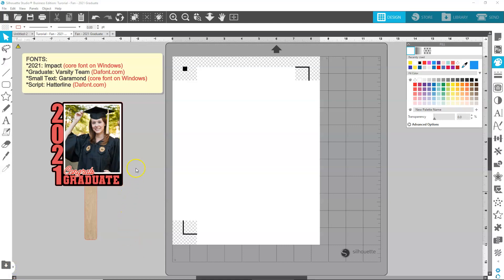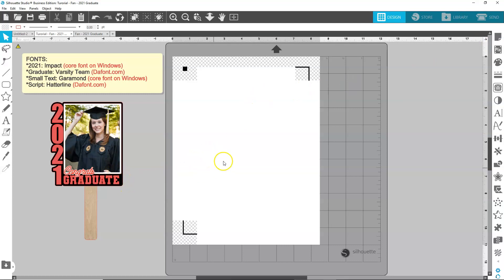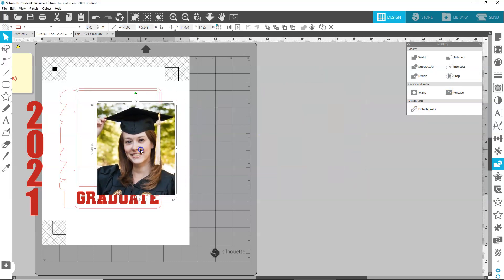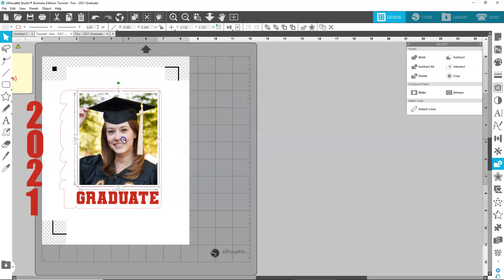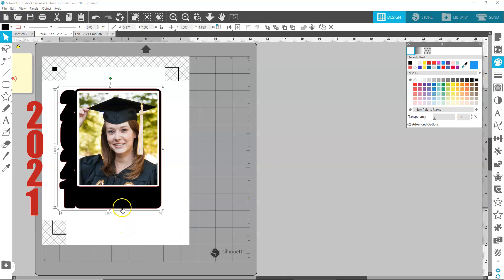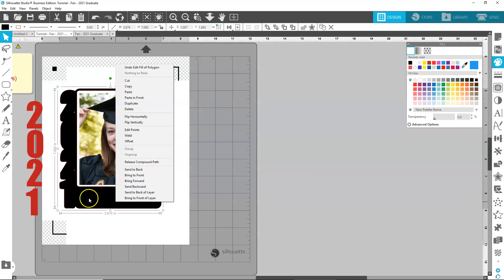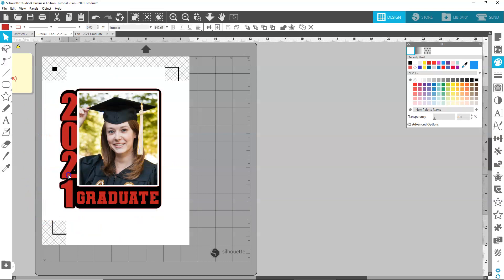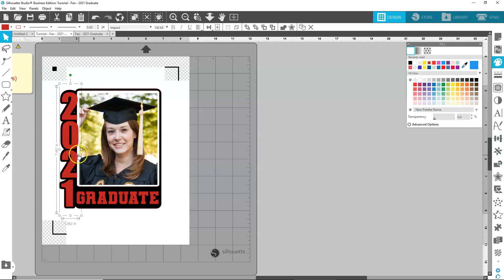Silhouette Studio - Tutorial on how to create a Graduation Fan Design, Can be cut on Cameo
In this video, I give a quick tutorial on how to create your graduation fan designs.  Once you learn, you can create fans for any occasion.

This design can be created using Standard Edition.  Video does show Business Edition, but I standard edition features were used.

This design can be cut using your Silhouette Cameo Machine.

If you are interested in the free Silhouette file, please join my Silhouette Facebook group here: